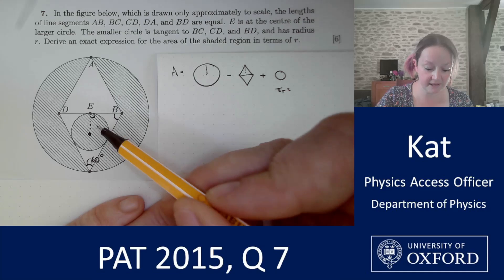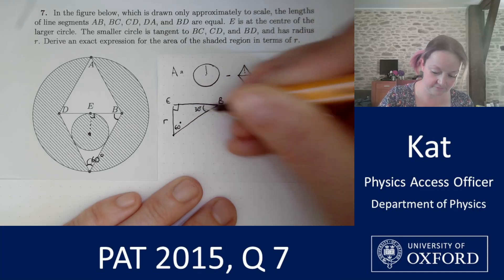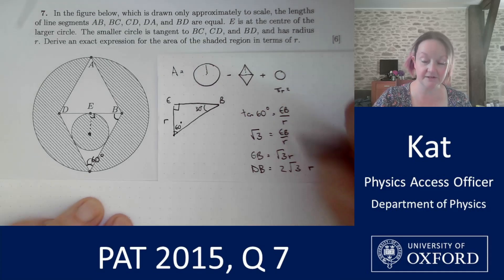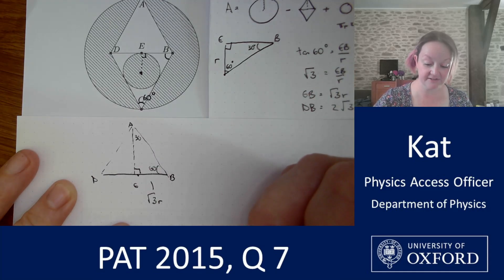PAT Problems - 2015 Q7 - with Helena and Kat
In this video, Kat talks through her solution to question 7 from the 2015 PAT paper.